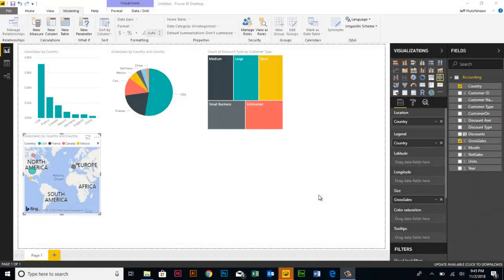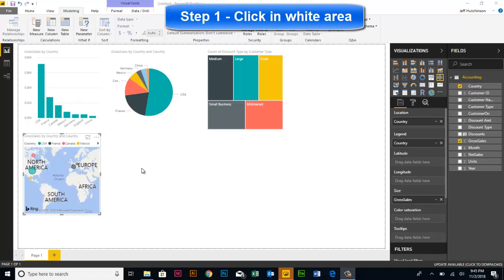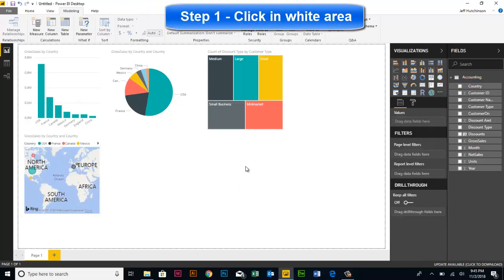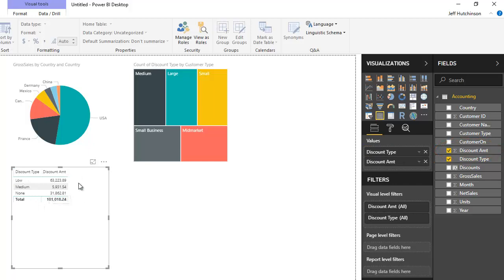Power BI A9 - How To Create A Table (Student Project)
This section will cover concepts used to build a Table. The Reports are used in combination to create a Dashboard. Visual Reports can also be called Visualizations, Tiles, Visuals, and Reports.